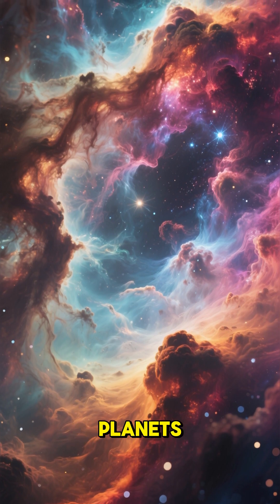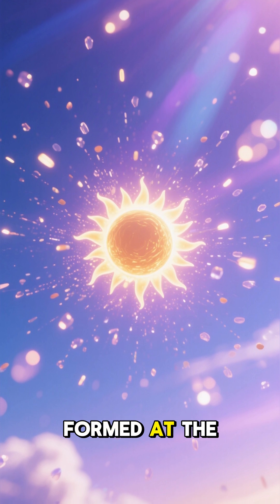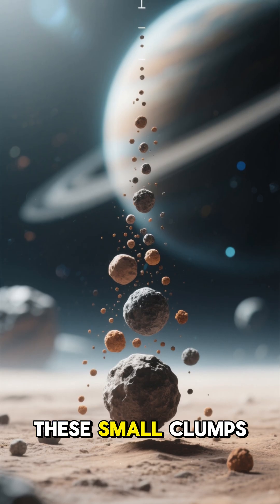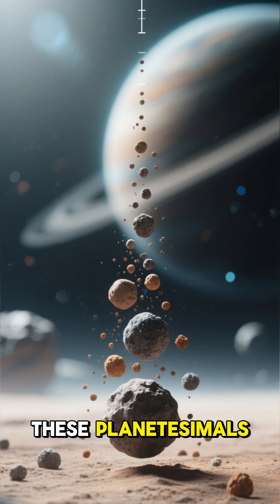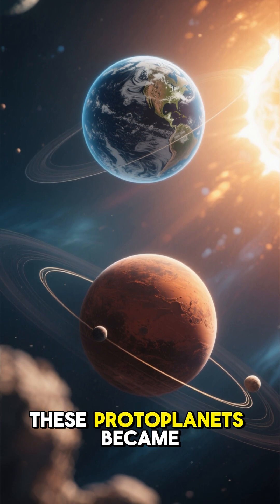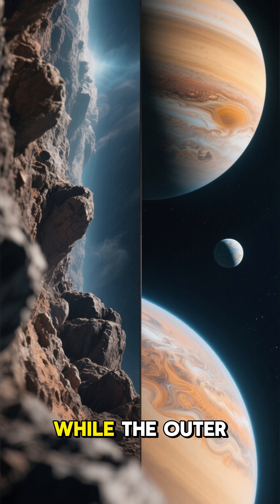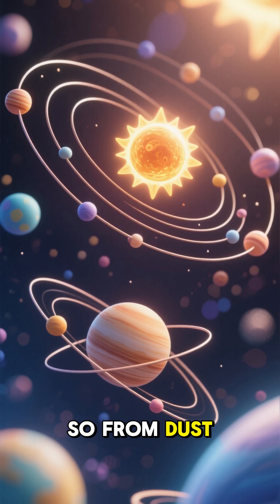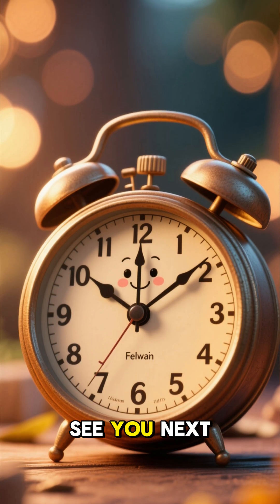Planet Formation Explained 🌌 | Birth of the Solar System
🌌 Formation of the Planets ☀️🪐
Over 4.5 billion years ago, tiny grains of dust collided and stuck together, growing into planetesimals, then protoplanets, and finally the planets we know today. This incredible process shaped Earth, Mars, Jupiter, and all the other worlds of our Solar System.

✨ In this video, you’ll discover:

How dust and gas formed the first planetesimals

The chaotic collisions that built the planets

Why gas giants and rocky planets formed differently

What planet formation teaches us about exoplanets today